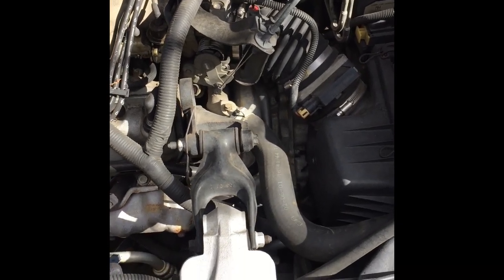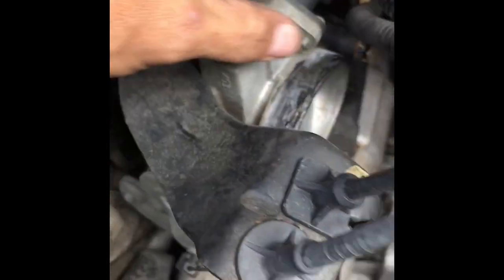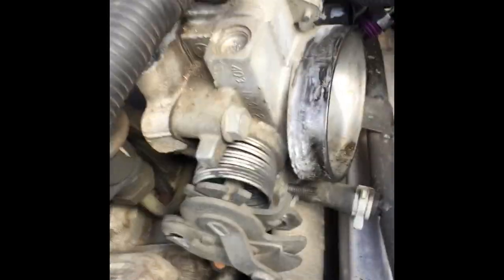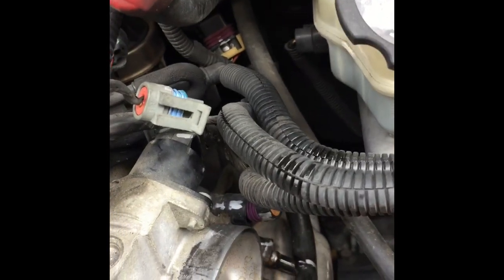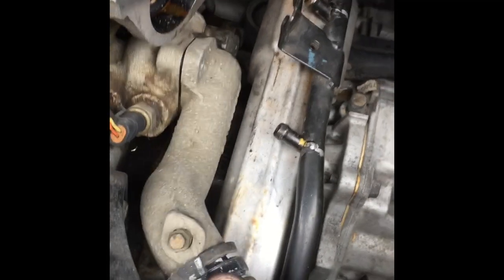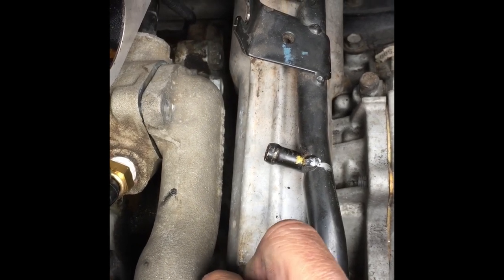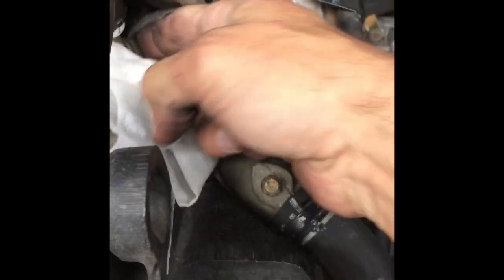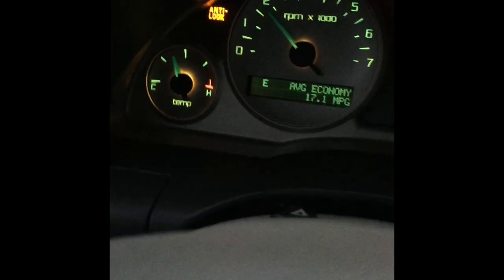Buick Rendezvous thermostat fuel pressure regulator throttle body coolant temperature sensor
I replaced the thermostat because the car would take 30 minutes to get warm (inside the cabin) in the winter.  My kids would freeze on the way to school.  Also, it would kind of run on the hot side for a short time (fan would not turn on properly) in the summer.  Replace the coolant temperature sensor and the fuel pressure regulator (only cost $20) while you have all of this stuff off.  I also cleaned my throttle body (EBC throttle body cleaner).  It had caked up oil all over it.  Not a bad job once you start it.
I replace the fuel pressure regulator because you could smell gas in the cabin if you let the car warm up.  The FPR was leaking.

Go from the back side (wrap your arm around the exhaust pipe) to get to the back thermostat housing bolt.